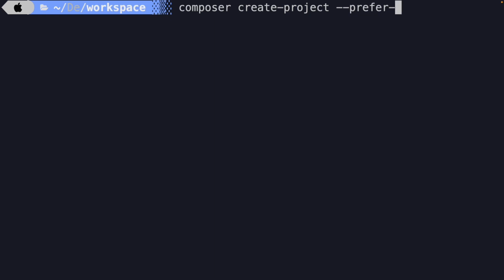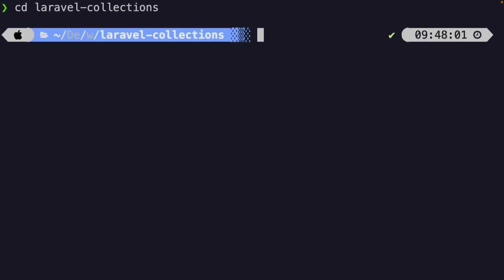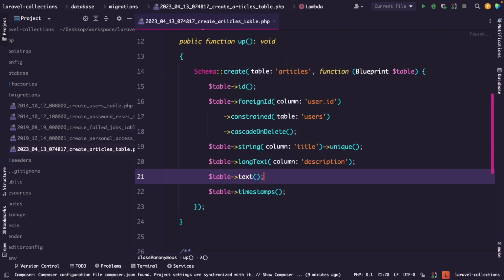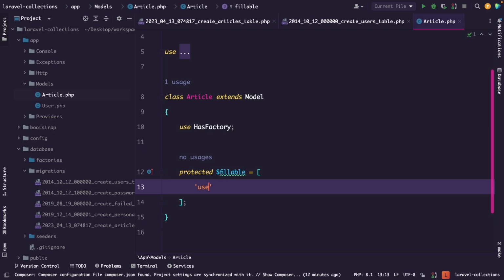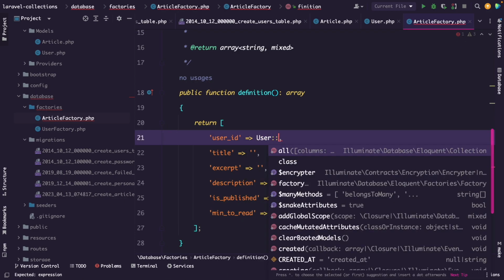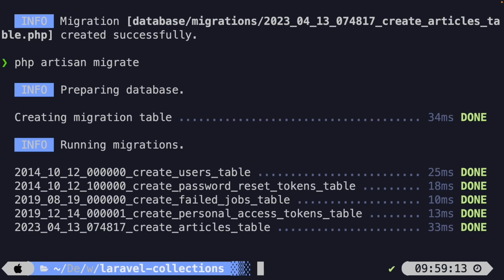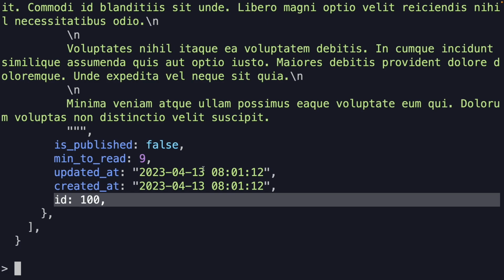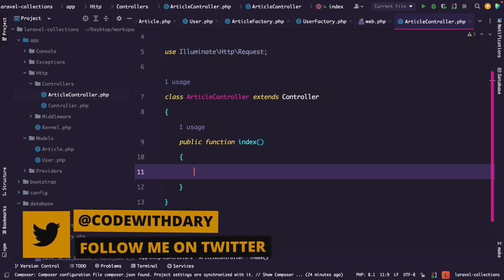Introduction to Collections & Project Setup - Mastering Eloquent & Collection Methods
In this tutorial, we’re going to cover collections in Laravel. We’re going to cover the power of collections, the difference between collections and arrays, and when collections are useful. Then, we’re going to set up a new Laravel project, setting up database connections, and creating a migration, model, and factory to generate dummy data. The tutorial also includes a brief introduction to Tinkerwell, a PHP REPL tool, and provides an outline of the topics to be covered in the next tutorial.

00:00 - Introduction
00:19 - What Are Collections?
02:04 - Database Setup
02:39 - Defining Our Migration & Model
06:39 - Defining Our ArticleFactory
10:59 - How to Perform What I Will Be Doing in Tinkerwell
12:35 - Outro